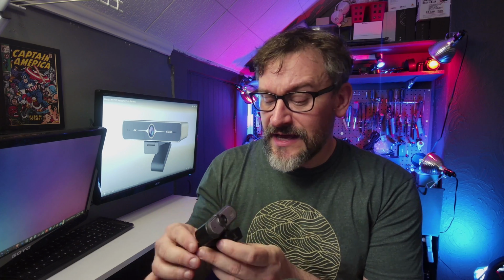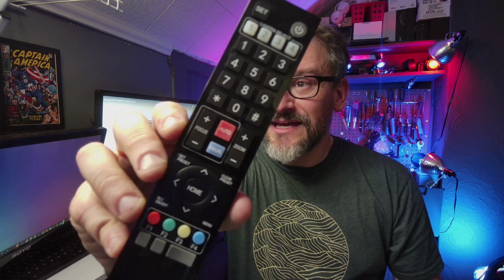🤩Nexigo N970P Follow Up -- [5 Months Later] -- Best webcam ever?🤩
Nexigo N970P on Amazon
Nexigo N660P (best bang-for-your-buck-webcam under $50)

The Gear I use to Make Videos:
Generic USB 2.0 Capture card